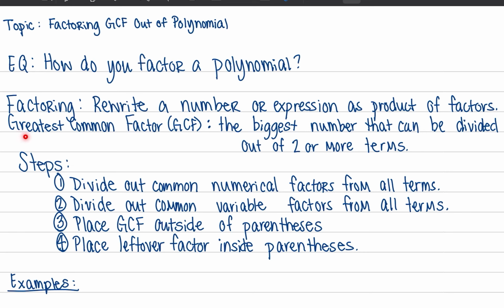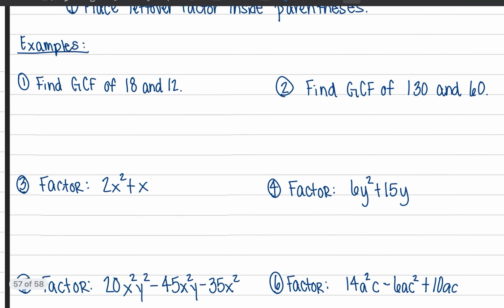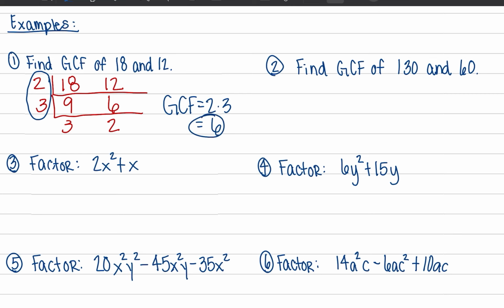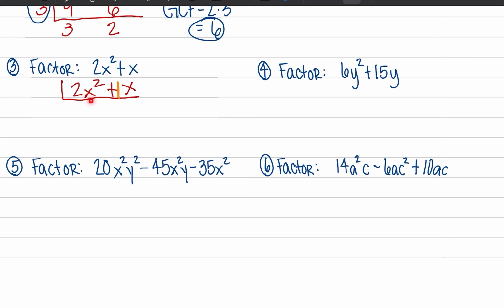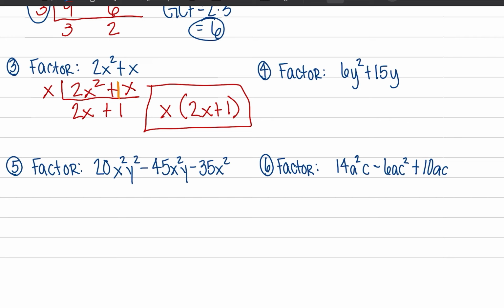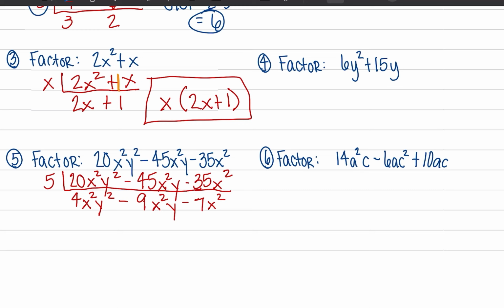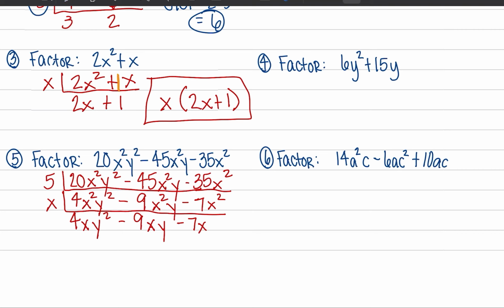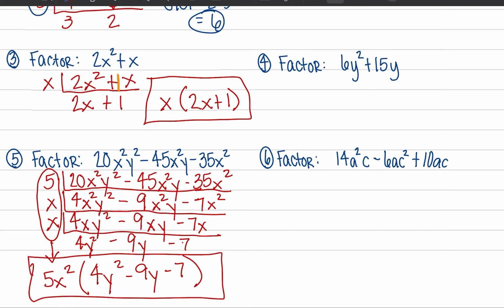Factoring GCF From Polynomials